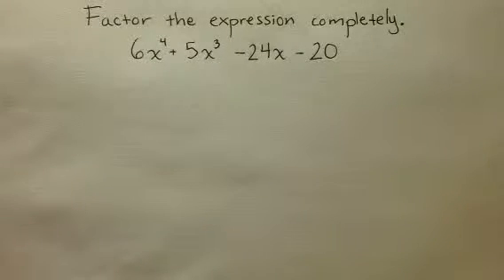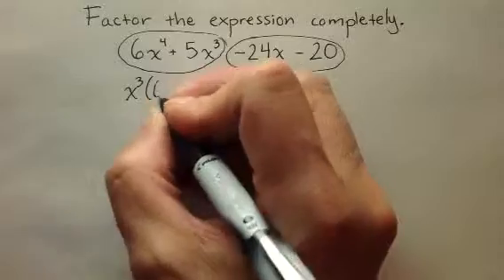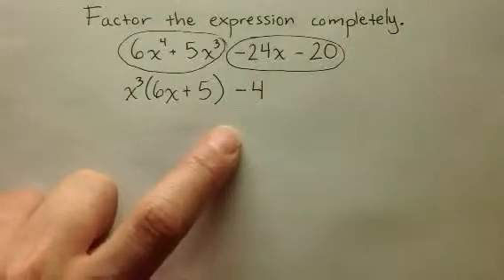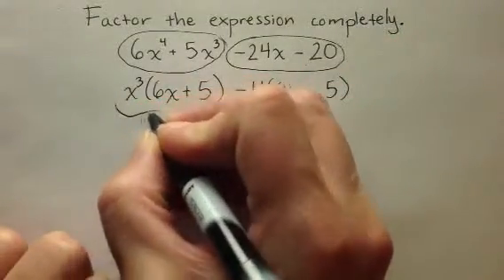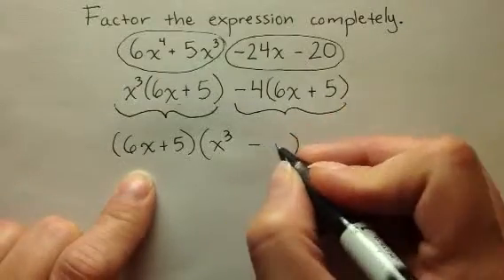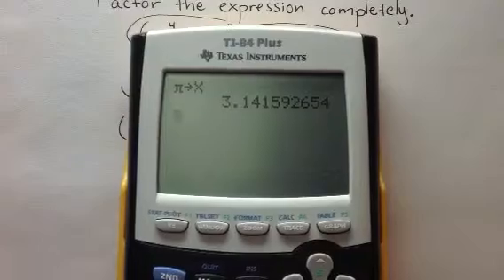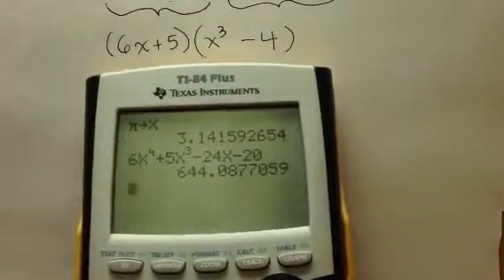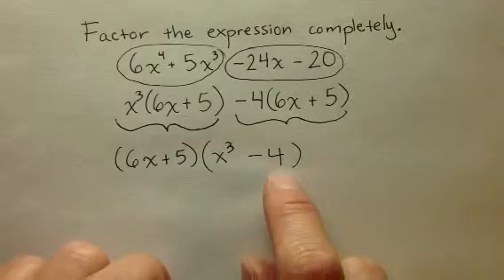Unit 10 - Factoring By Grouping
Watch this lesson before trying pages 15 - 16.